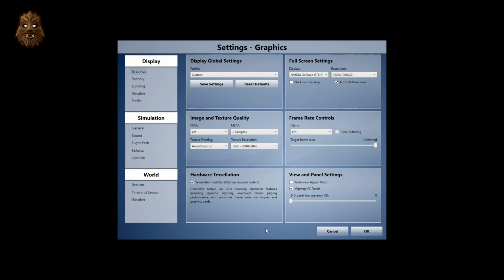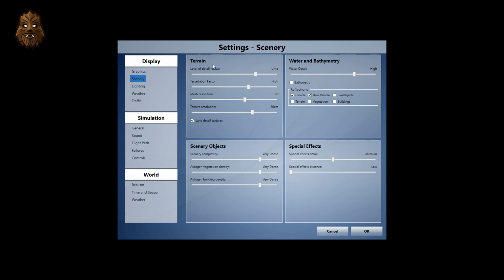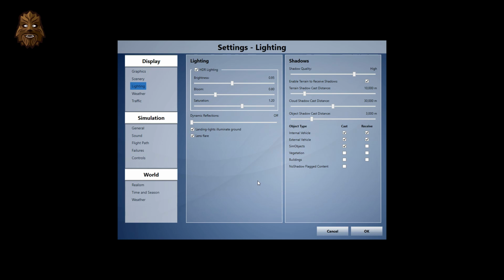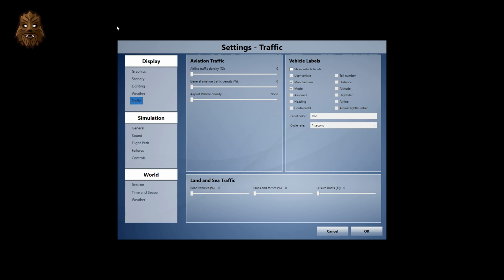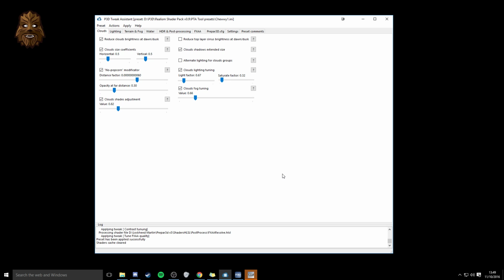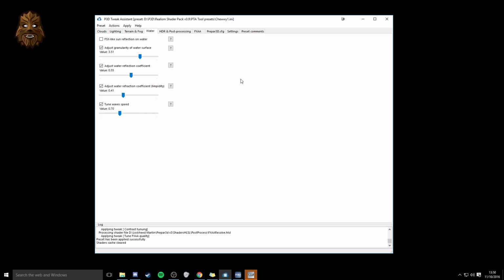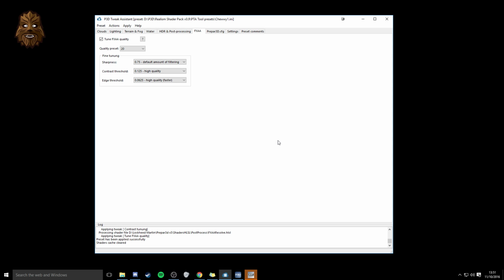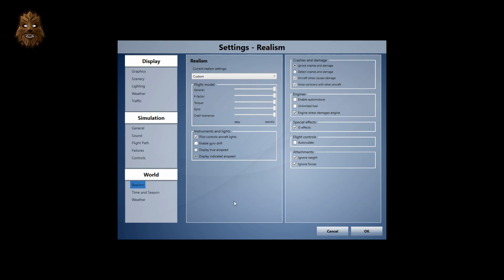Prepar3d v3.4 & PTA Tool Settings - October 2016